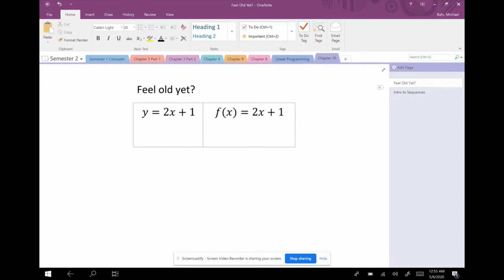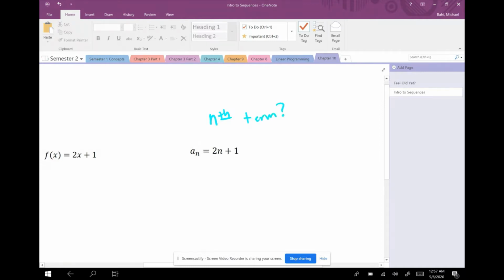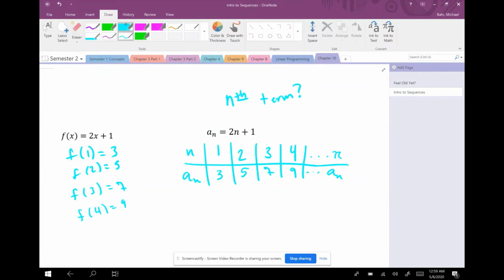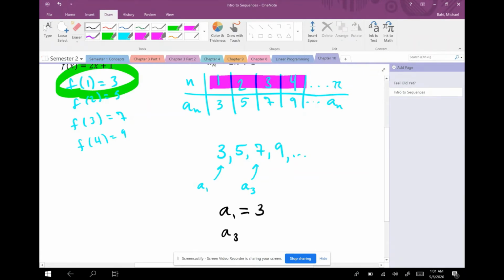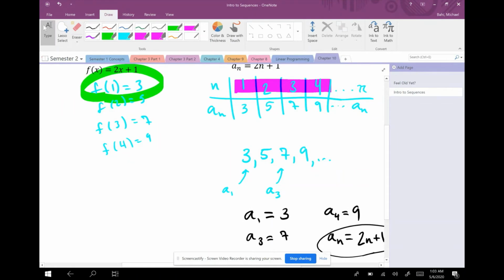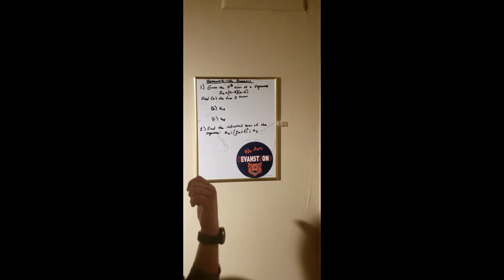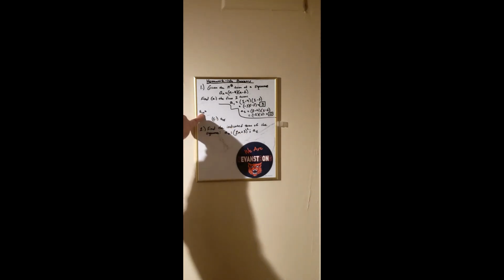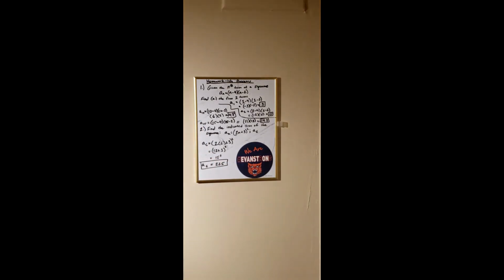Sequences & Series Day 2: Sequence Notation + Finding The nth Term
E-Learning Chapter 10 Day 2
This video introduces us how to interpret sequence notation, in addition to using this general form in finding the nth term of a sequence.